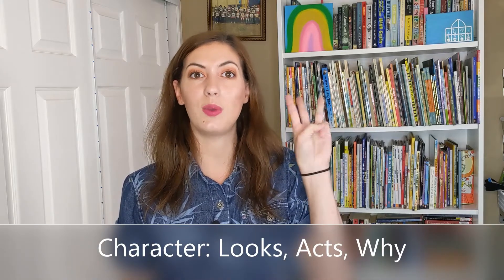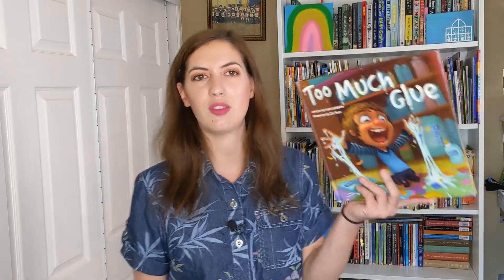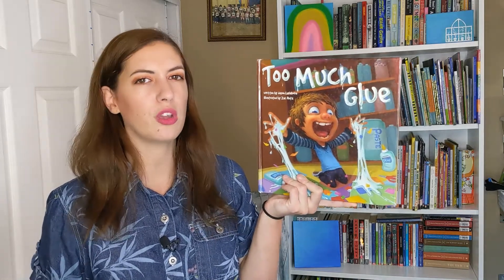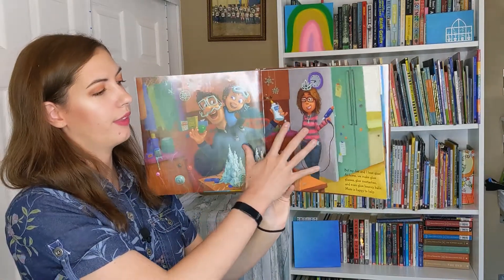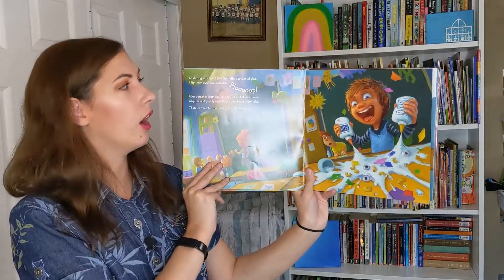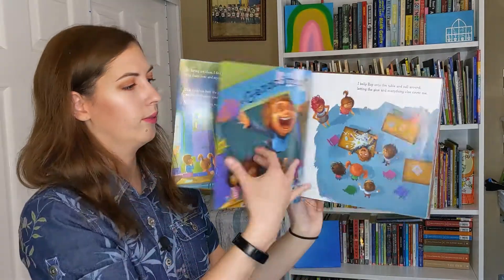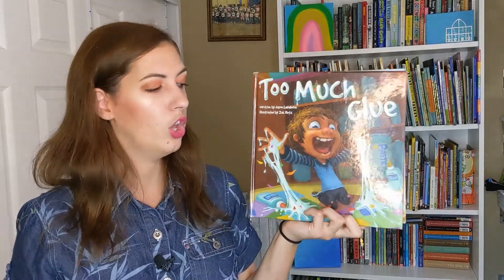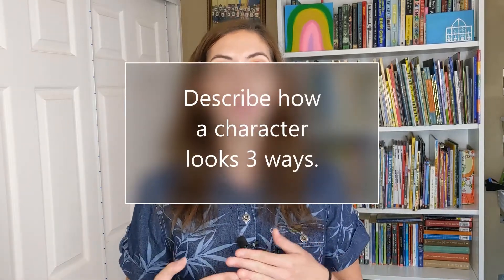Reading Day 16 - Characters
This week in reading, we are going to practice describing the character and setting. Today we are focused on characters and how they look. When we describe how they look, it's what we can see - so hair color, eye color, gender, etc.

Today in reading, you will read your own book and describe a character using 3+ words!